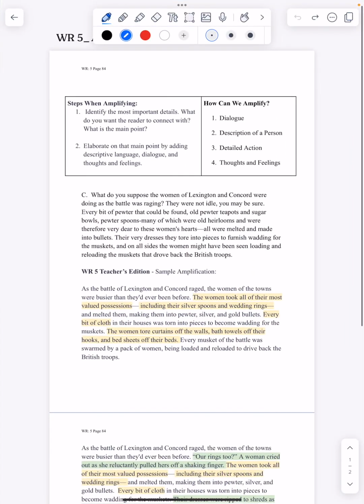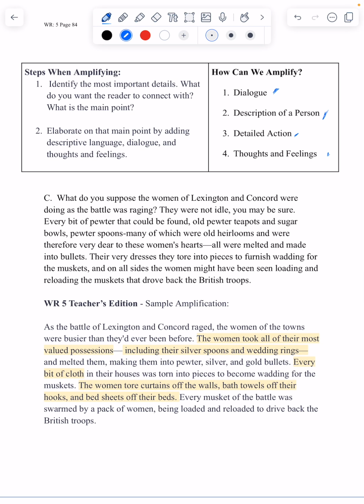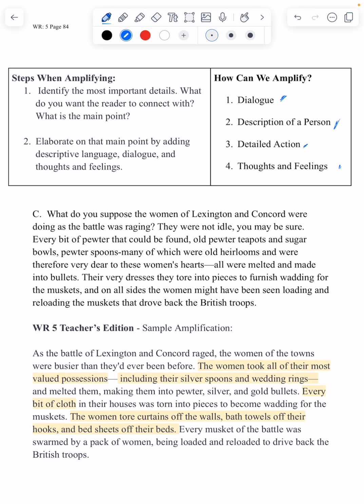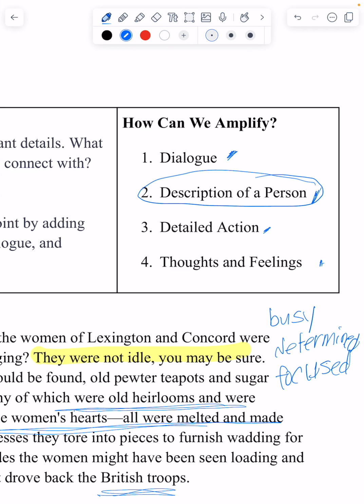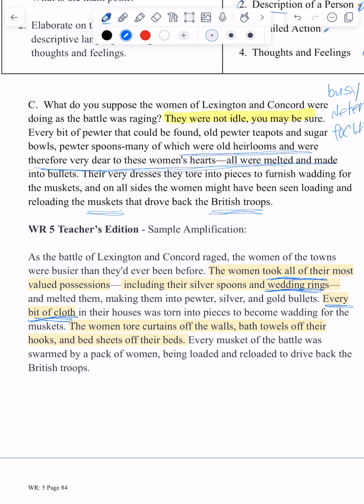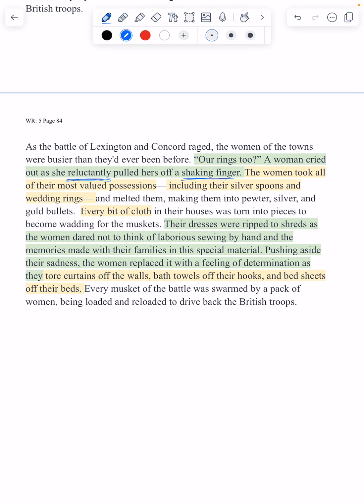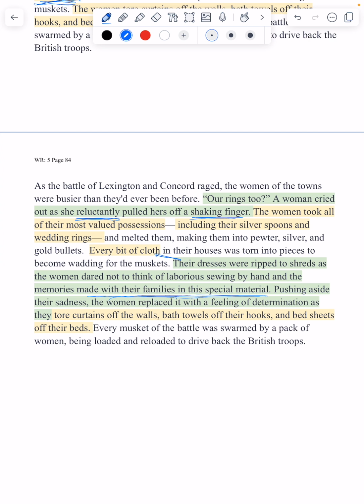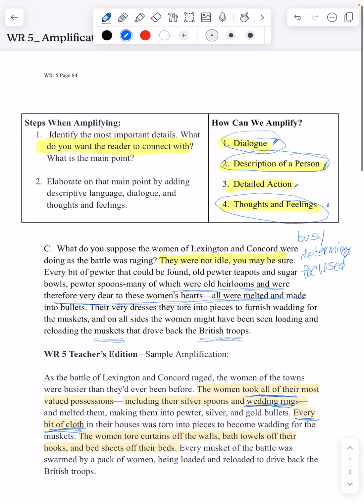WR 5 Amplification Help (page 84)